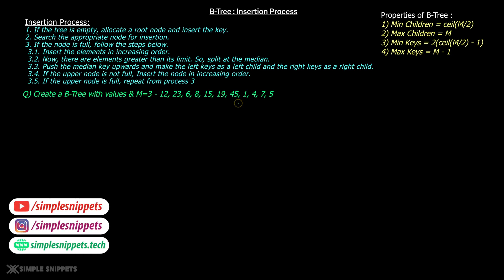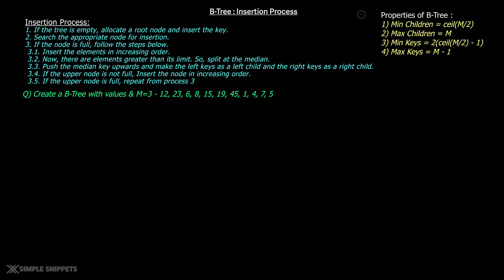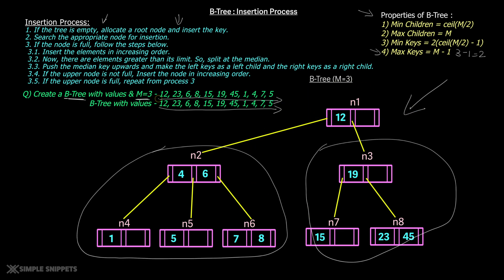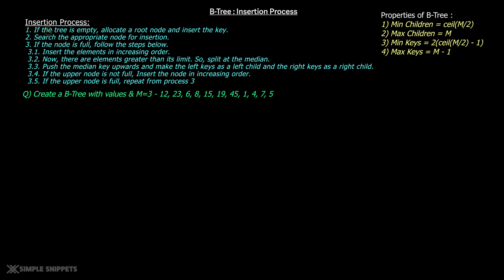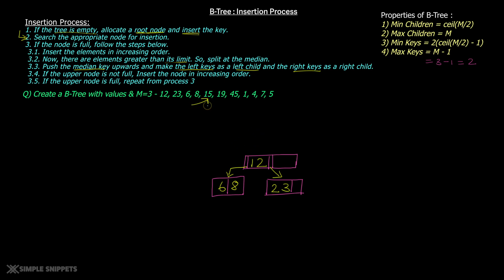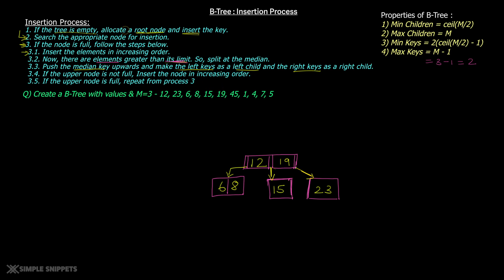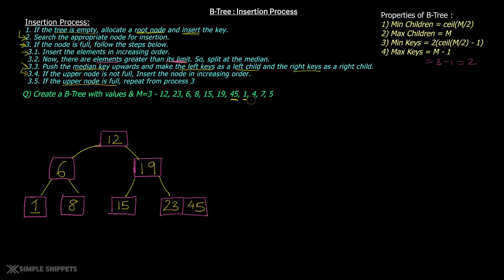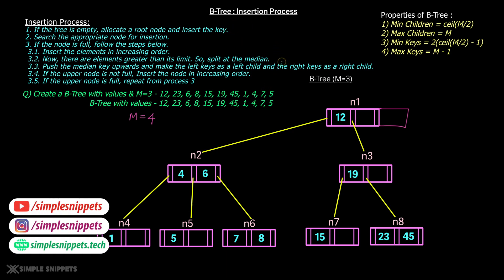B-Tree Data structure | Insertion Process with Example | DSA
In this tutorial we will study and understand the the insertion process in B-Tree Data Structure. We will also take one example and perform all insertion process step by step with the help of diagram to better understand its working.

A B-tree is an M-way search tree with two special properties:
1. It is perfectly balanced: every leaf node is at the same depth.
2. Every node, except the root, is at least half-full, i.e. contains M/2 or more values (of course, it cannot contain more than M-1 values). The root may have any number of values (1 to M-1).

Timecodes -